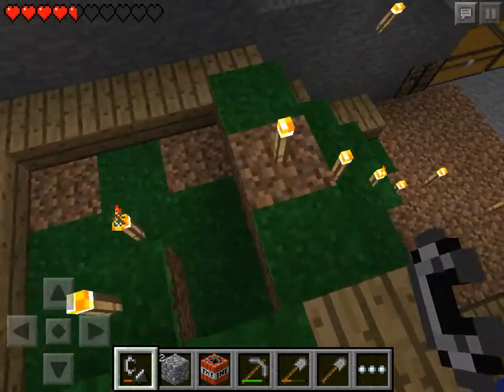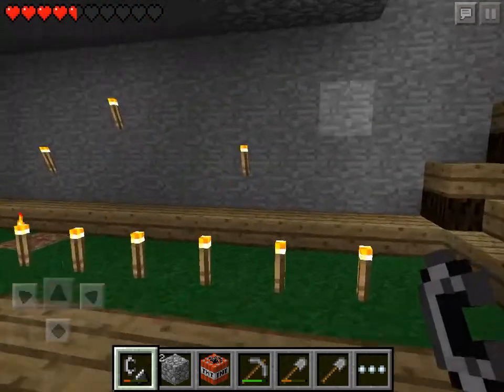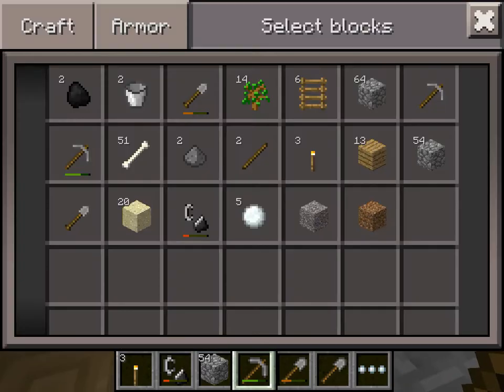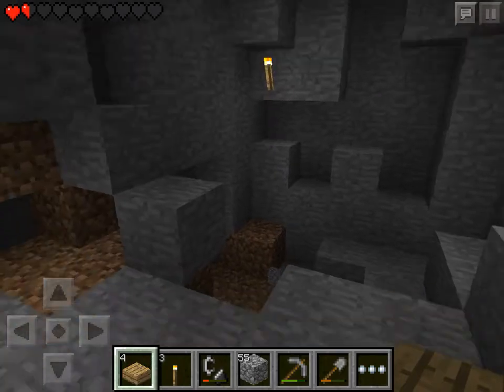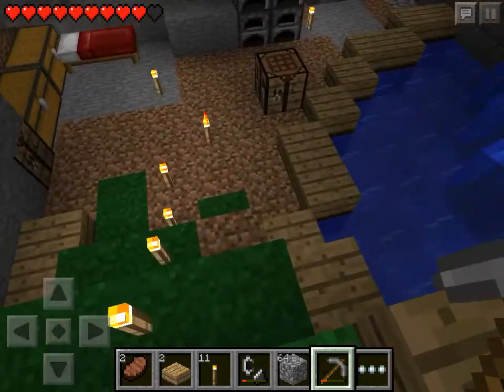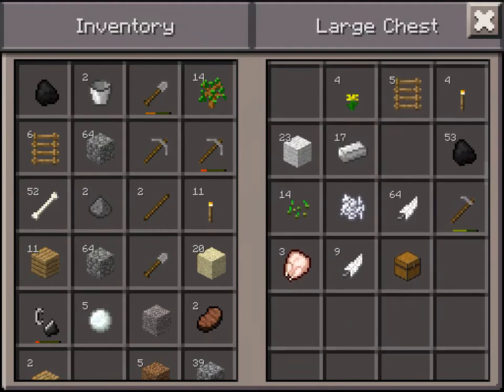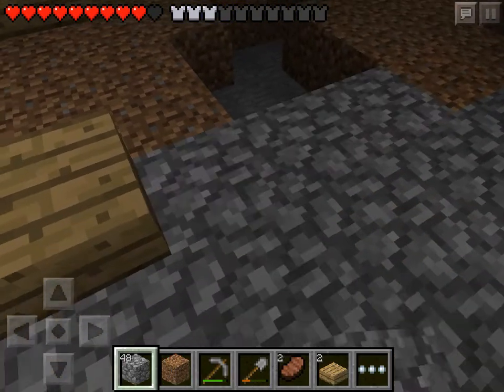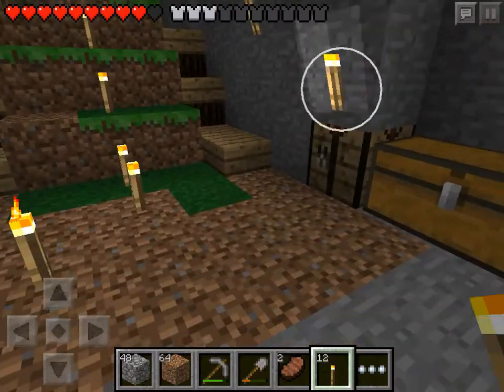Absent Plays Minecraft PE: Episode 32 Armour Swap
Welcome to Episode 32. We just passed 3000 views, thank you so much for everything so far.

Today we expand with TNT and realise our armour needs a facelift.